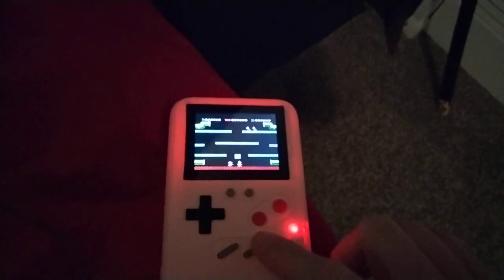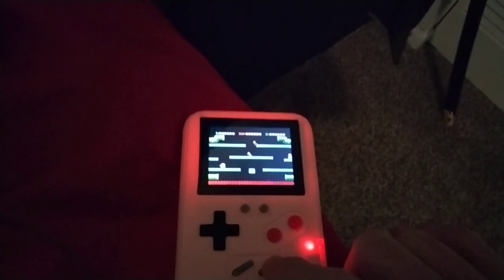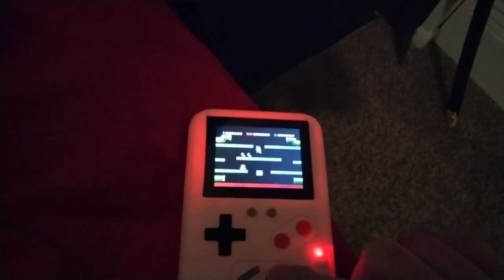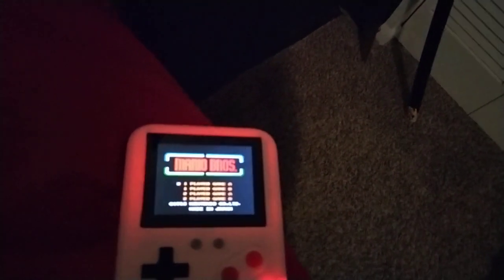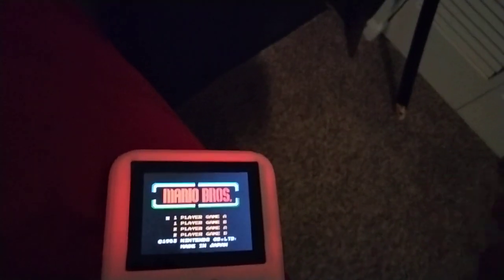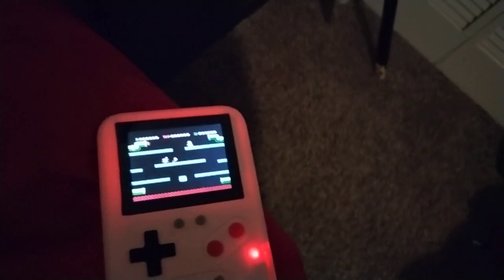NES knockoff altered to look more 8-Bit 😋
Mini console modded to look more 8-Bit